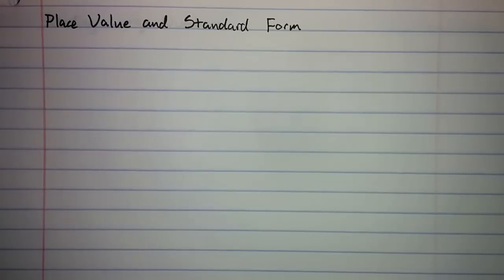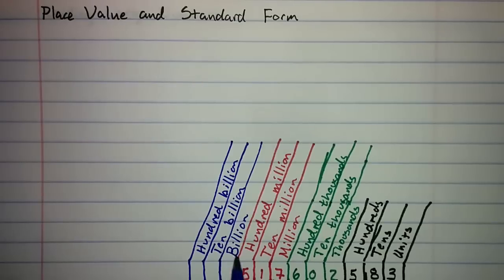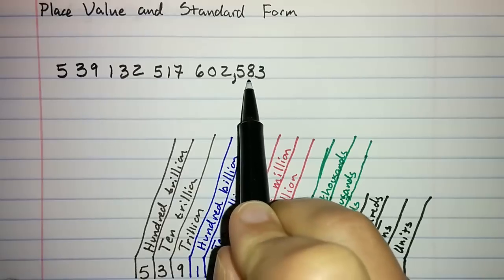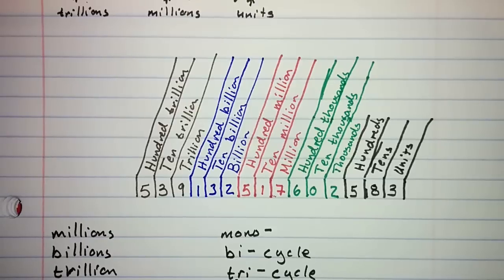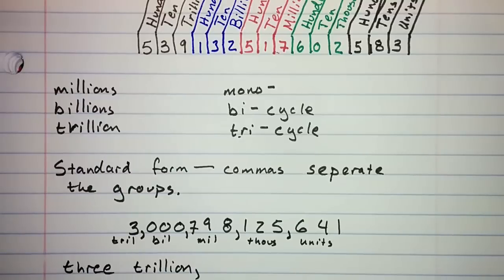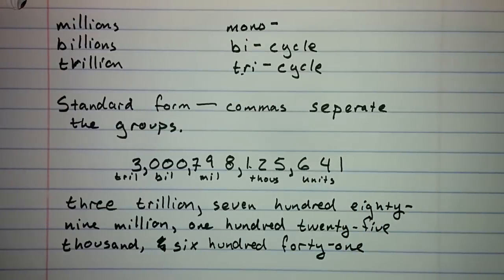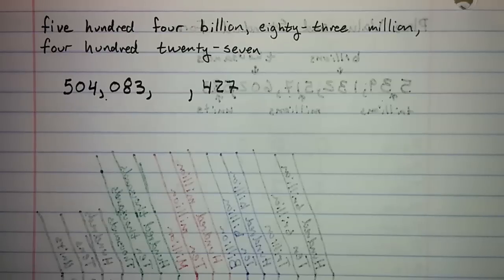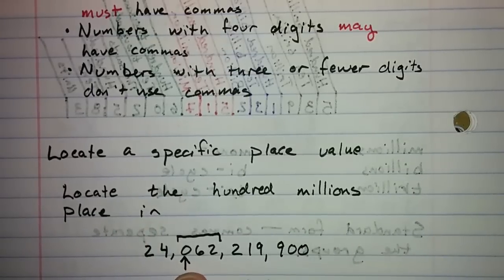A.1.4 - Place Value and Standard Form